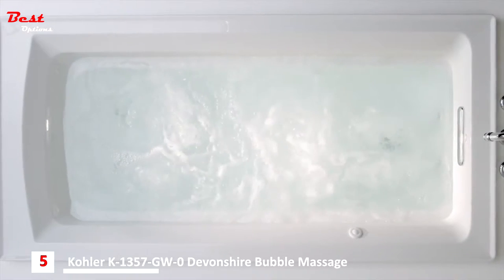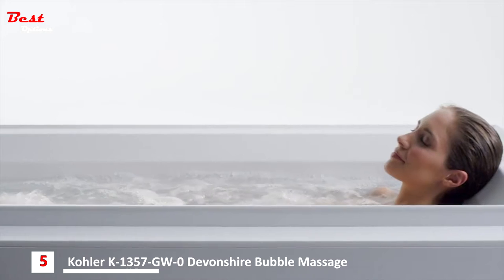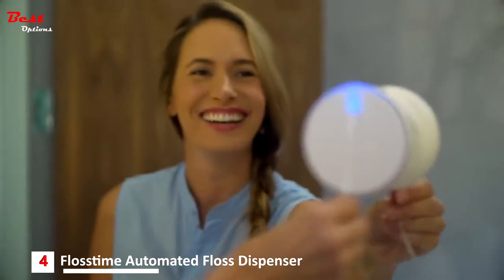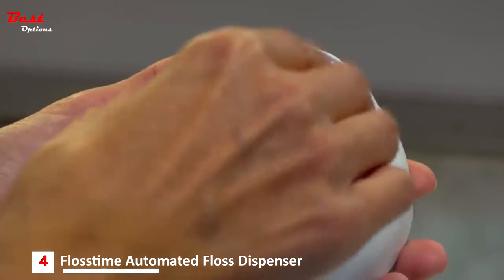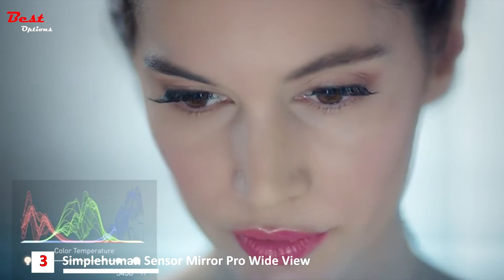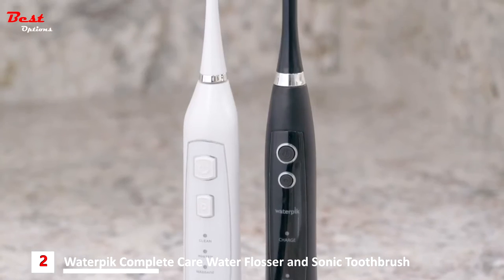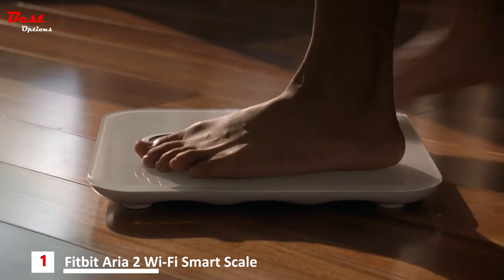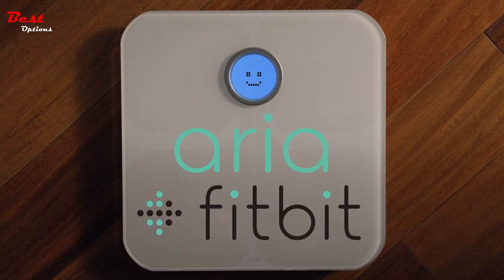Best Smart Bathroom Accessories 2021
Best Smart Bathroom Accessories 2021 - Hey guys, in this video, we’re going to present the PROS and CONS of the Top Five Best Smart Bathroom Accessories 2021 for sale right now!
✅1. Fitbit Aria 2 Wi-Fi Smart Scale
✅2. Waterpik Complete Care Water Flosser and Sonic Toothbrush
✅3. Simplehuman Sensor Mirror Pro Wide View, Lighted Vanity Mirror
✅4. Flosstime Automated Floss Dispenser
✅5. Kohler K-1357-GW-0 Devonshire Bubble Massage Drop-In Bath Tub with Reversible Drain and Bask Heated Surface

Watch Replay Here:
00:00 intro
00:04 Kohler K-1357-GW-0 Devonshire Bubble Massage Drop-In Bath Tub
01:33 Flosstime Automated Floss Dispenser
02:55 Simplehuman Sensor Mirror Pro Wide View, Lighted Vanity Mirror
03:54 Waterpik Complete Care Water Flosser and Sonic Toothbrush
05:30 Fitbit Aria 2 Wi-Fi Smart Scale
★Best Amazon Today's Deals
★Try Twitch Prime
★Try Amazon Home Services
★Kindle Unlimited Membership Plans
★Give the Gift of Amazon Prime
★Create an Amazon Wedding Registry